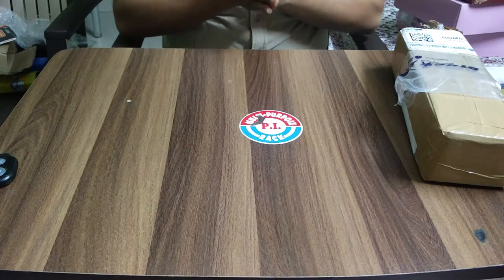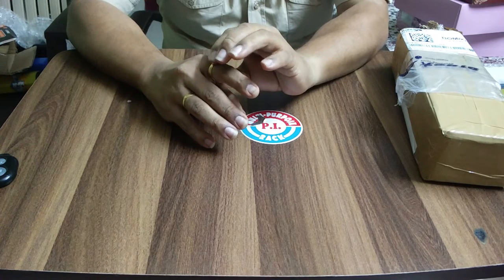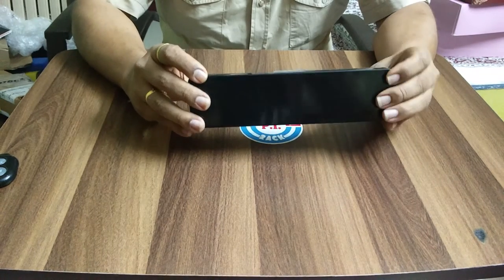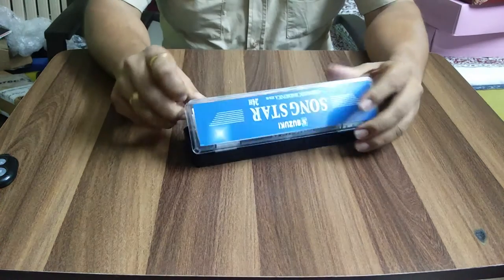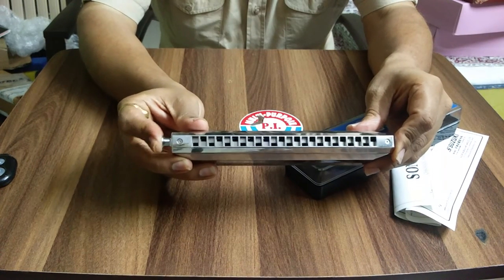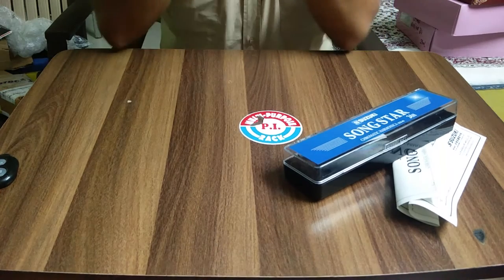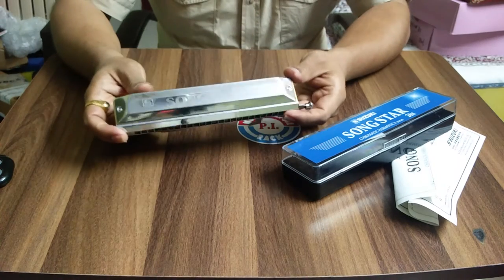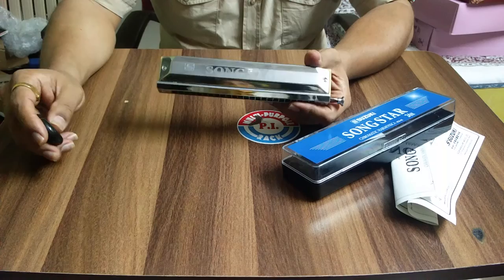Unboxing of Suzuki songstar scn 48 chromatic harmonica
Unboxing and review of Suzuki Songstar 24H SCN 48..Chromatic Harmonica. Bought online from Thomas Music India.